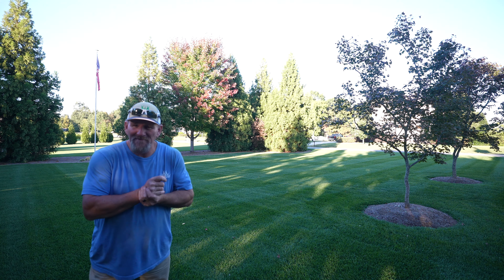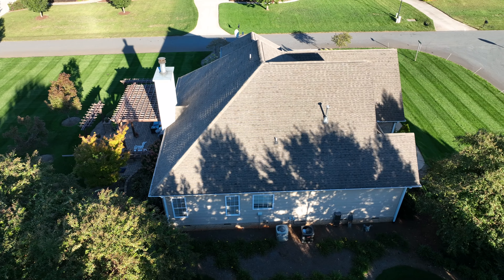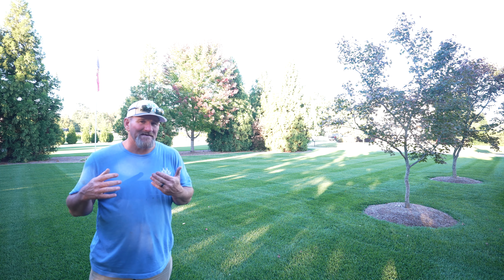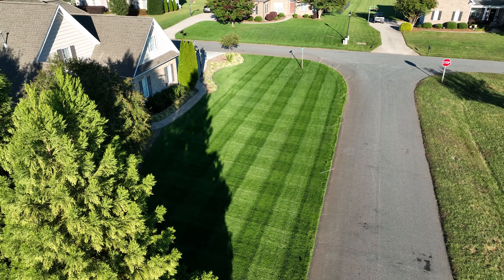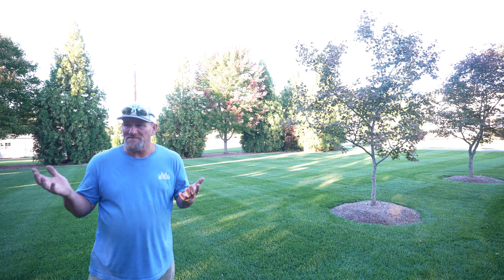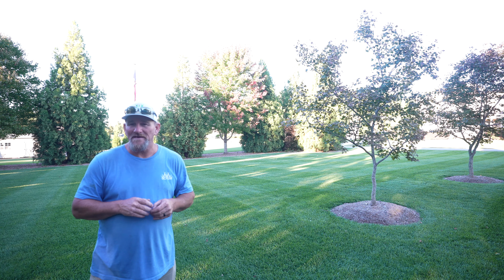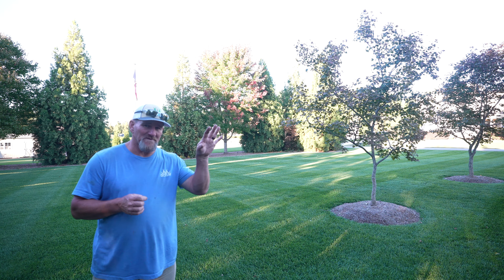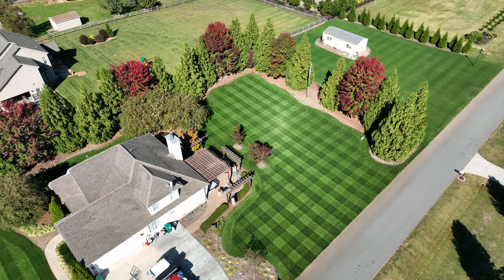Tall Fescue Lawn Striping What To Do Next?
About 30-45 days after seeding i like to "push" the fescue or any cool season turf pretty good before cold weather sets in. this allows me to mow a little more often therefor the baby plants will mature slightly quicker. plus feeding the grass in the fall simply makes it look way better!